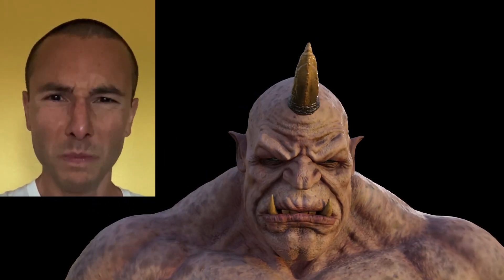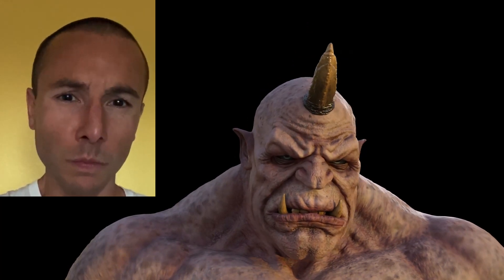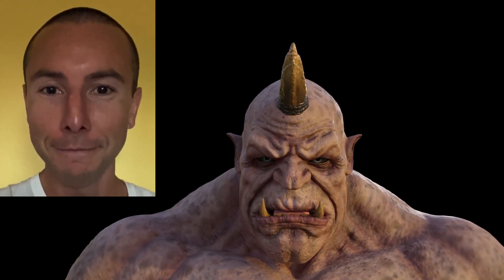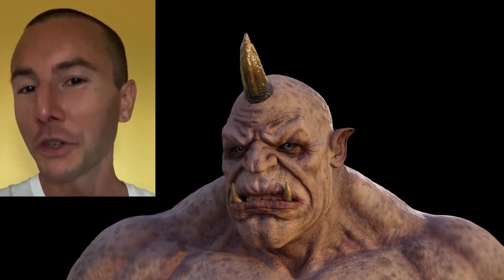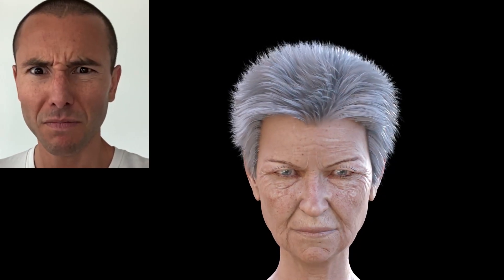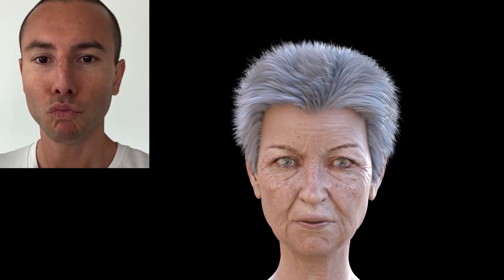Face Mojo | Daz Studio | iPhone Facial Motion Capture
Face Mojo now has its own iOS app!

Now it's possible to capture high quality motion capture with your iPhone and apply it to Daz 3D characters!

Face Mojo is a facial motion capture solution for Daz Studio. Using your iOS device with a TrueDepth front facing camera, and one of the supported Apple ARKit apps, record facial animation. Then use Face Mojo to apply that animation to your favorite Daz 3D characters!

Face Mojo uses key hand sculpted face poses based on the Facial Animation Coding System to bring your character to life.

All morphs are named after the ARKit blend shapes and can be exported from Daz Studio and using in conjunction with other apps in other software packages. For example, they can be used to live stream in Unreal Engine 4 with the Live Link Face App!